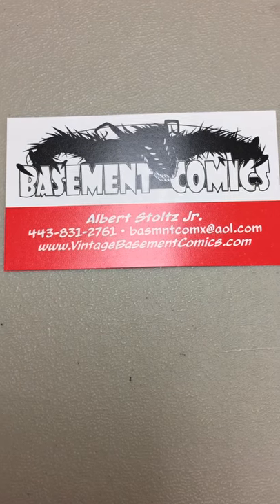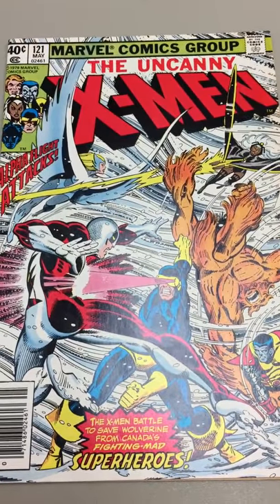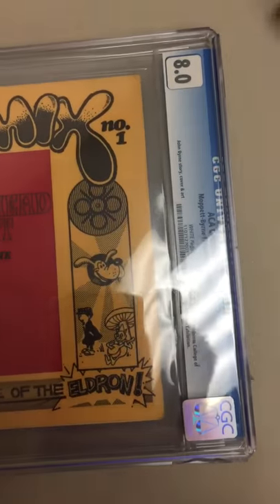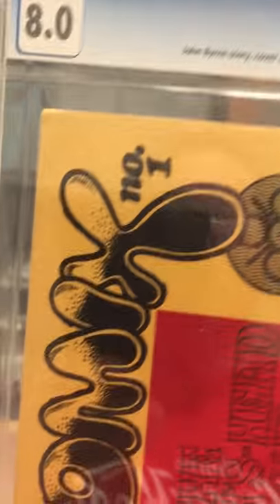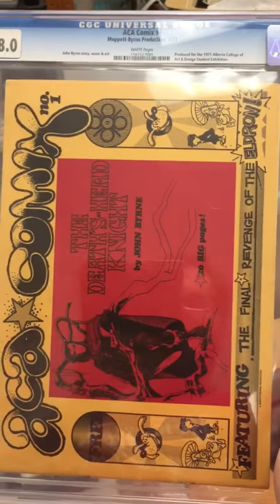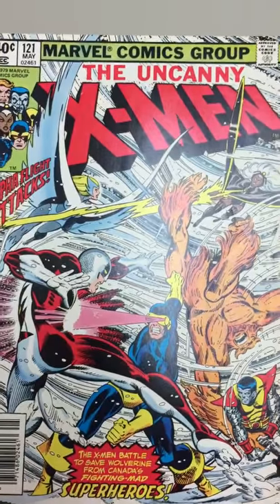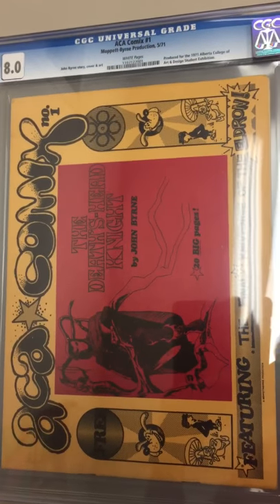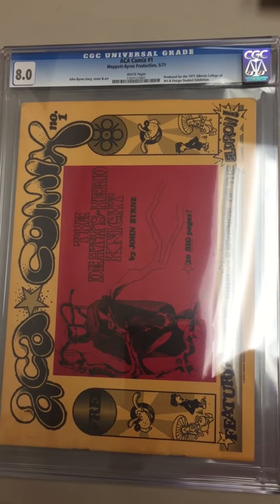Rare John Byrne First comic ever made. ACA Comix. College project for John Byrne